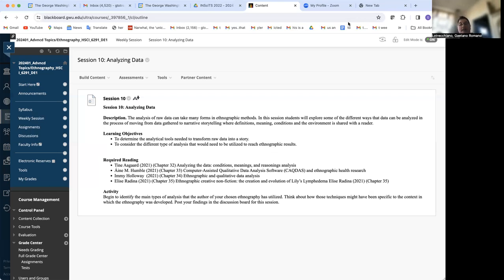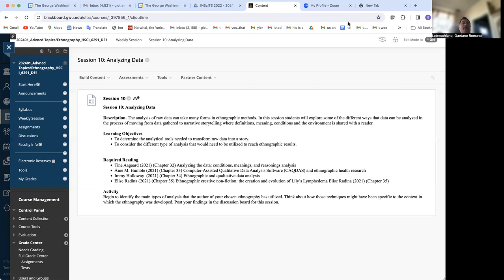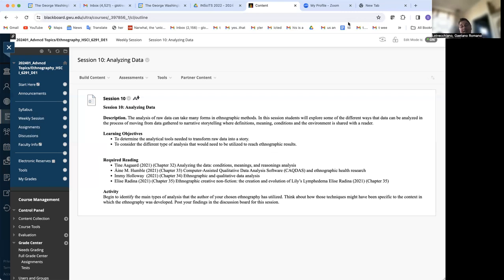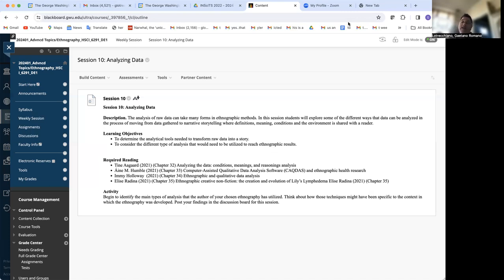Ethno Session 10